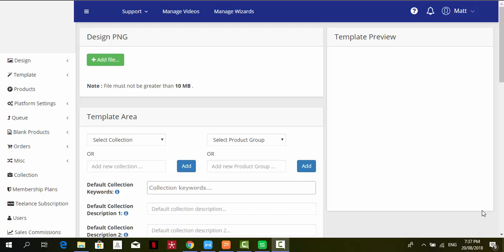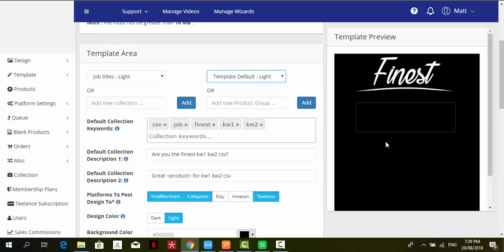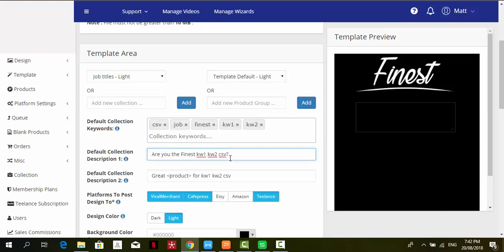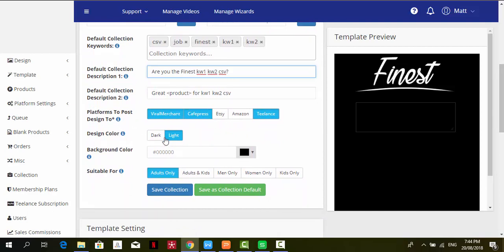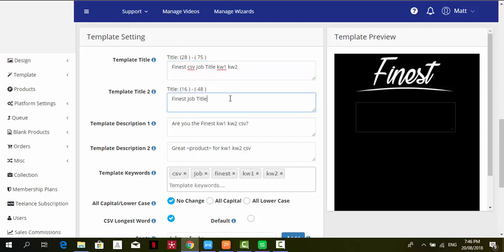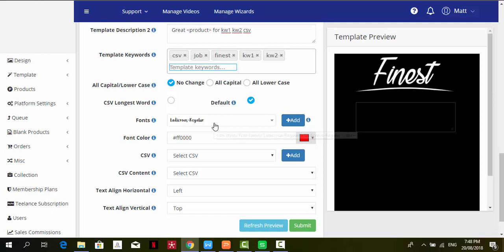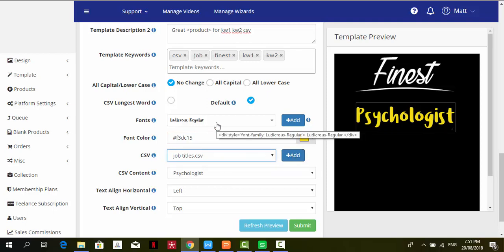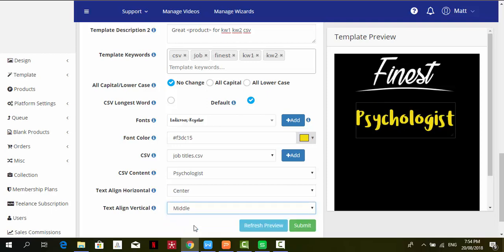Template Design Creation Using Single Upload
Learn how to quickly create a large number of designs and place them on multiple products on a number of platforms using